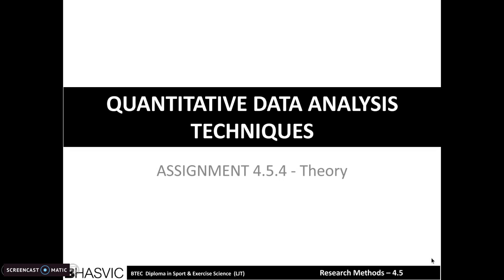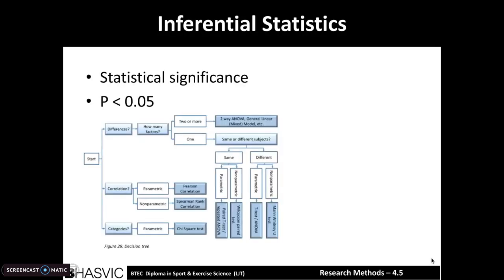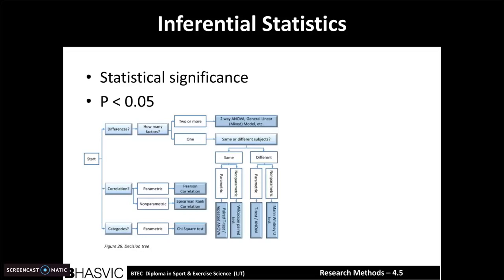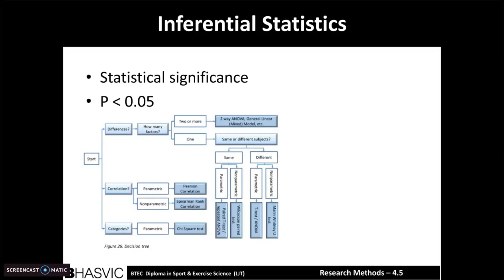4.5 - part 6